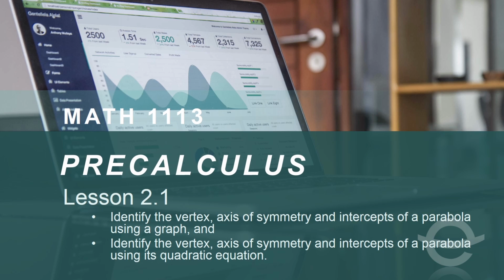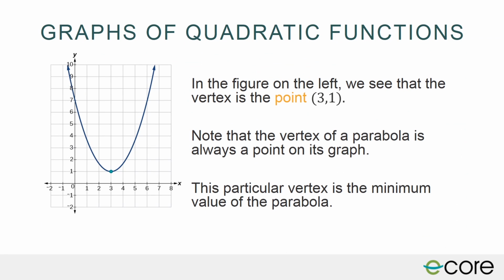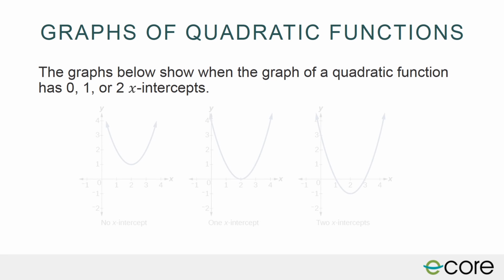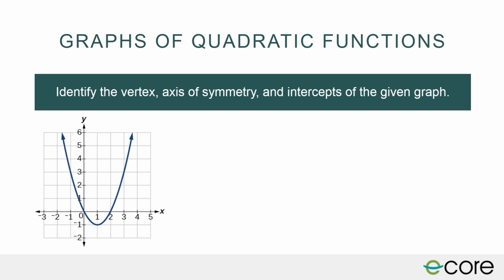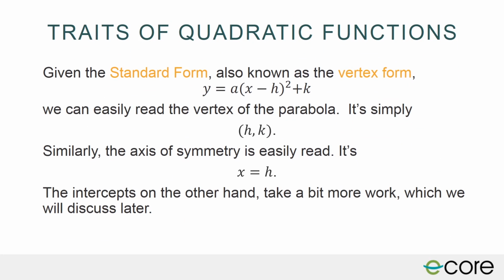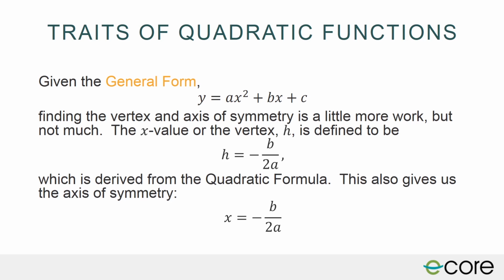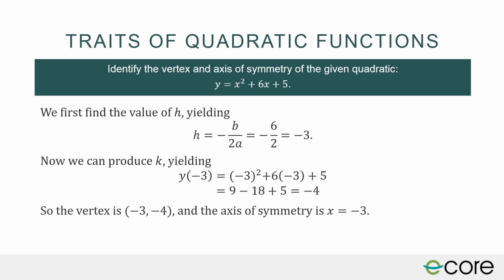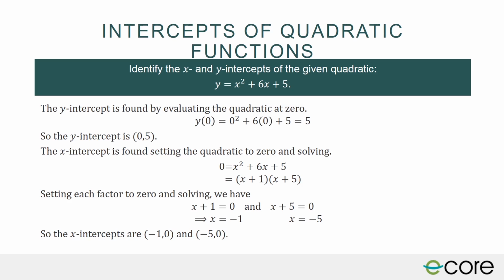Lesson 2 1 Video 2 First Draft 10 18 2017